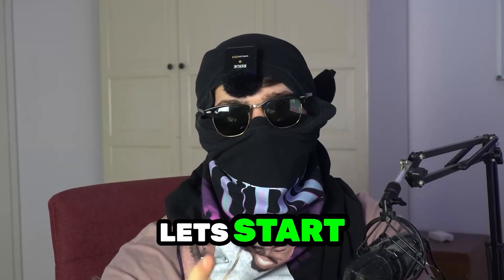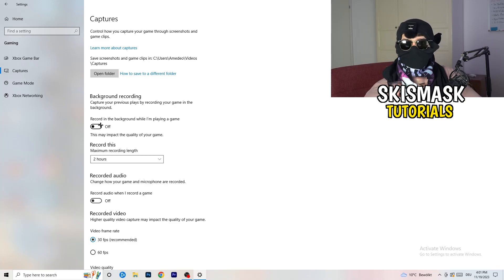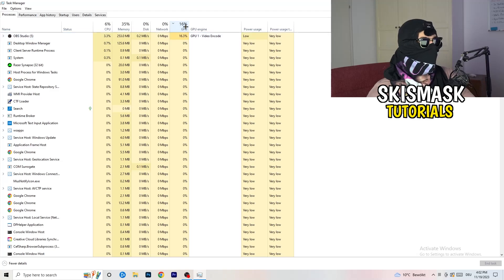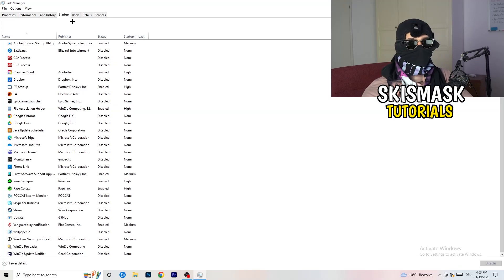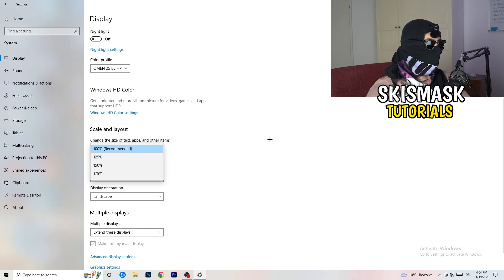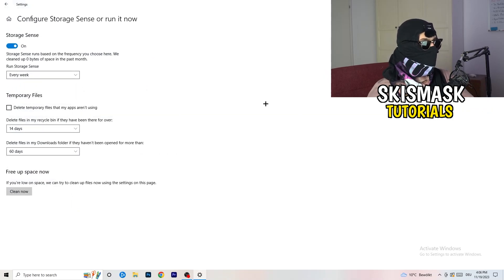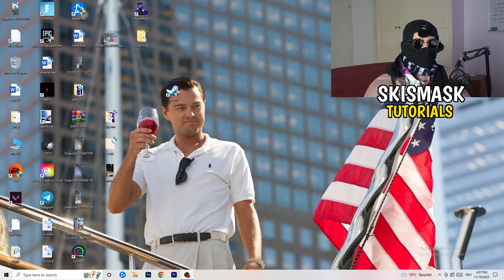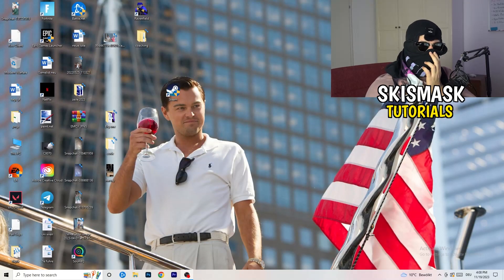How To Fix Jedi Fallen Order Fps Drops & Stutters (EASY)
How to fix fps stutters in Jedi Fallen Order,